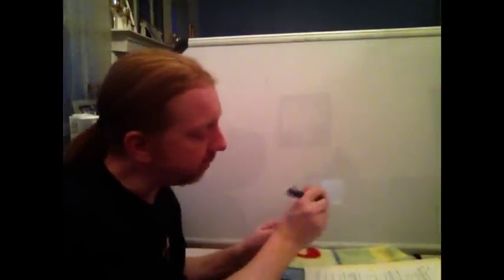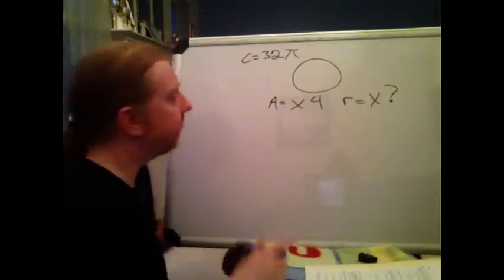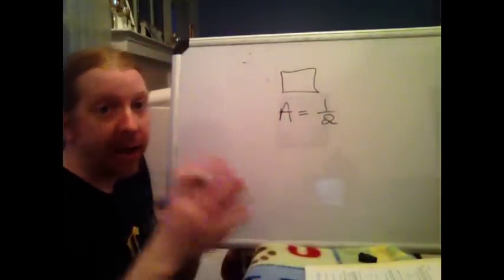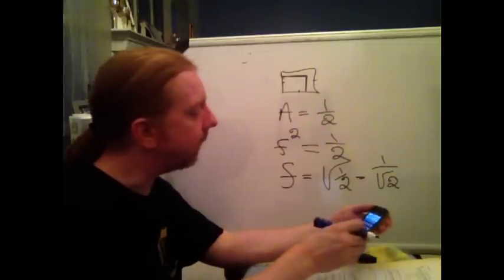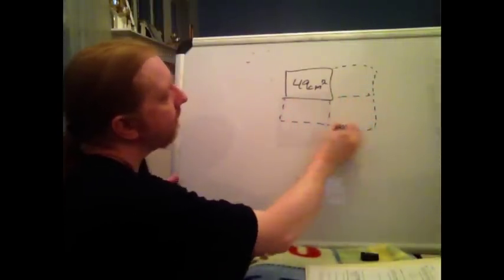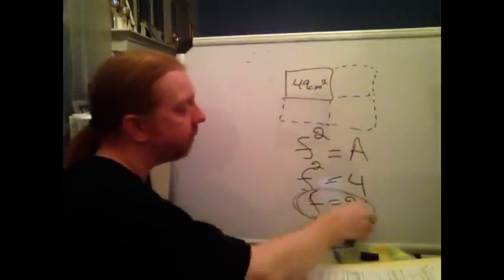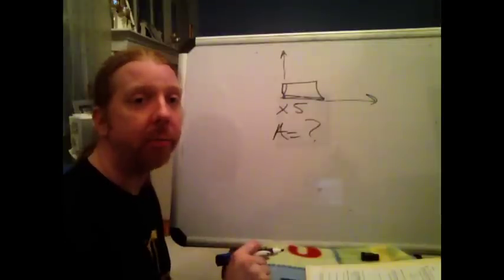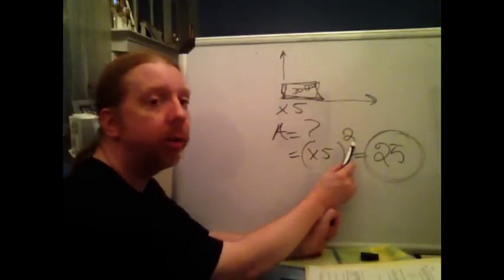Geo 9-5 area changes dimens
How changing the area of a figure changes the dimensions of it